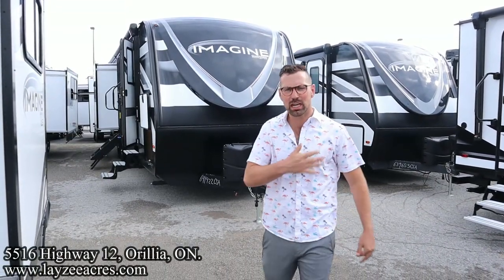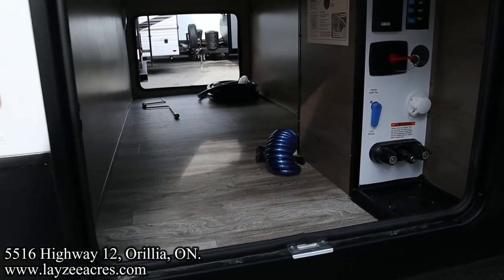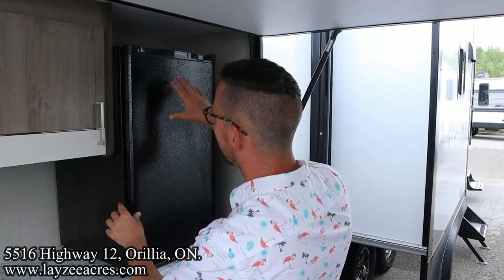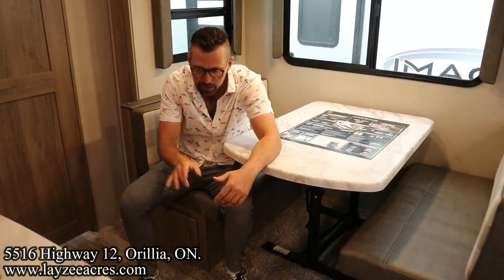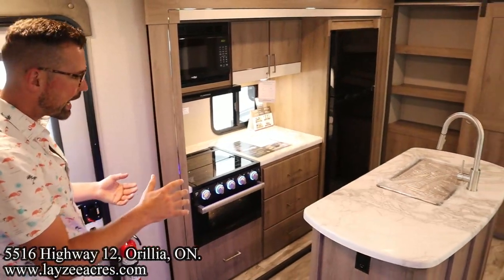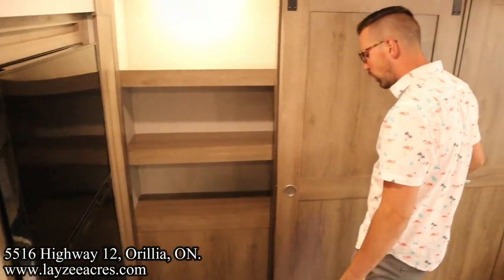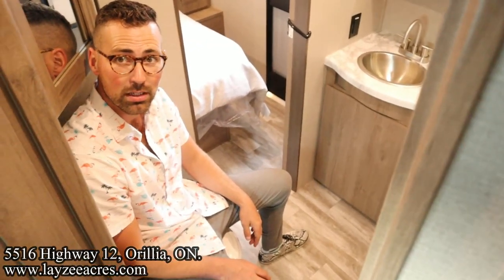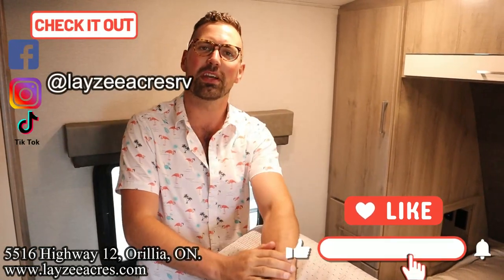2023 Grand Design Imagine 3250BH - Layzee Acres RV Sales